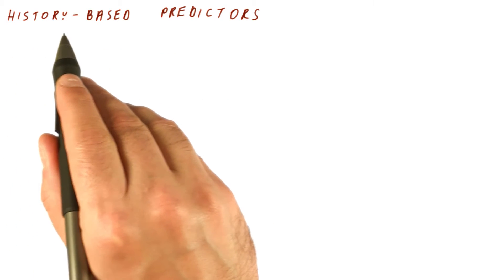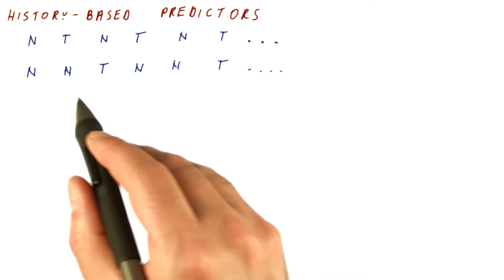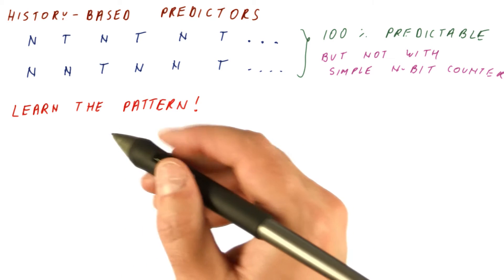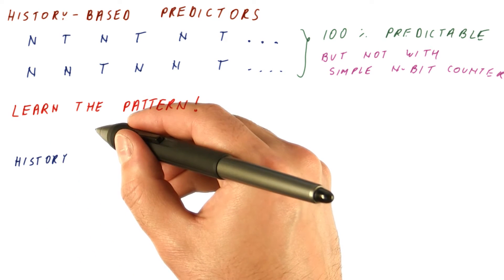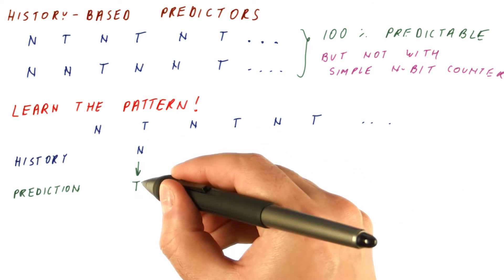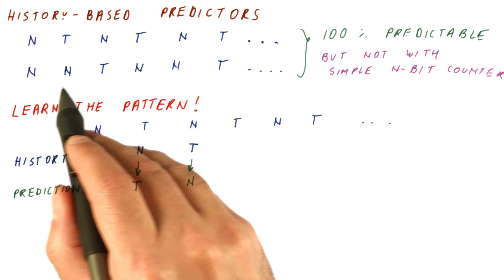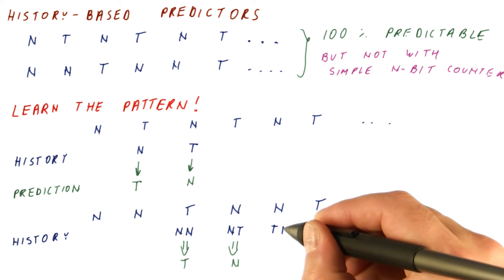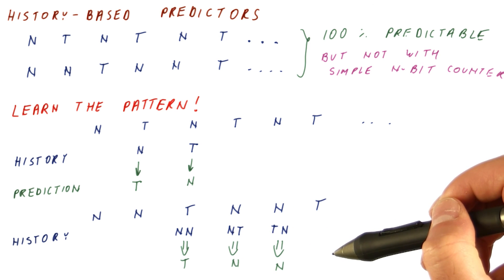History Based Predictors - Georgia Tech - HPCA: Part 1